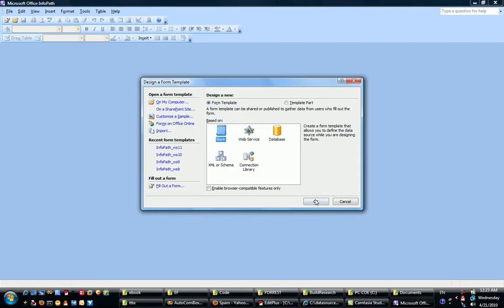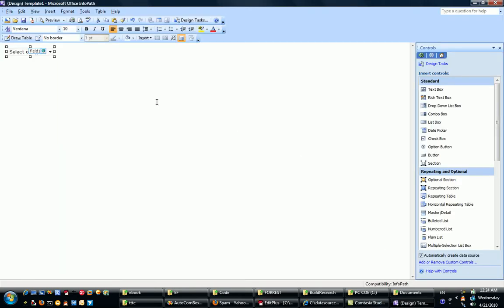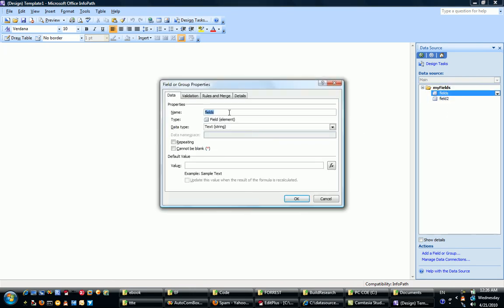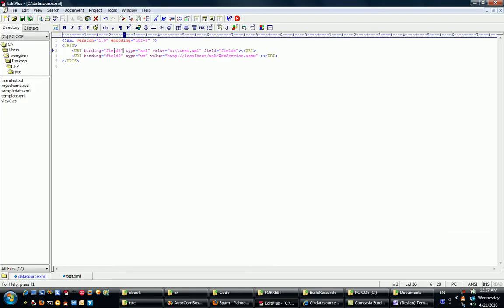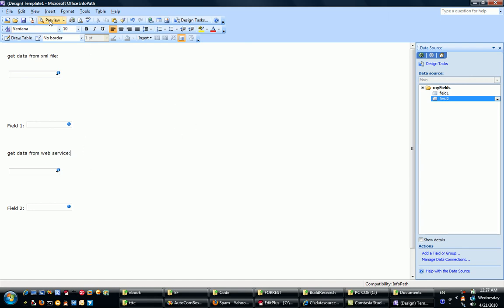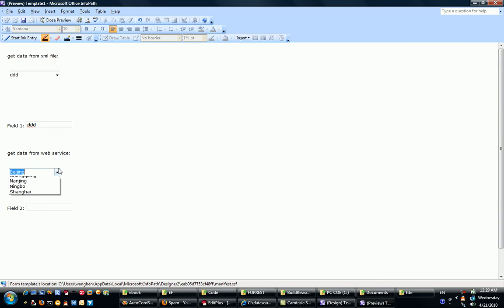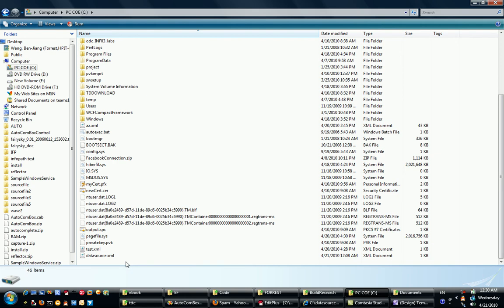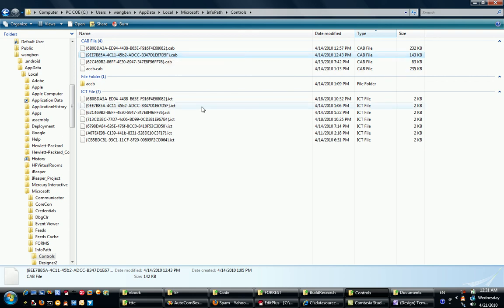AutoComplete-web service and xml demo